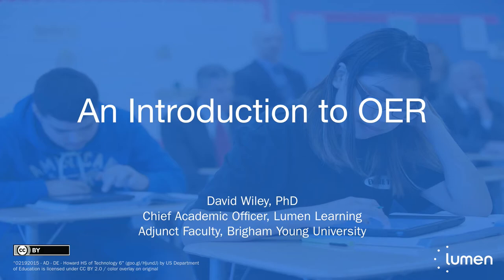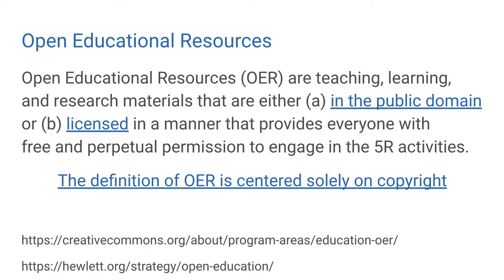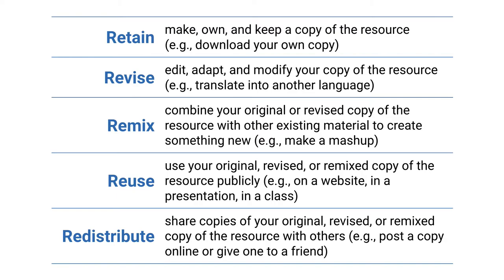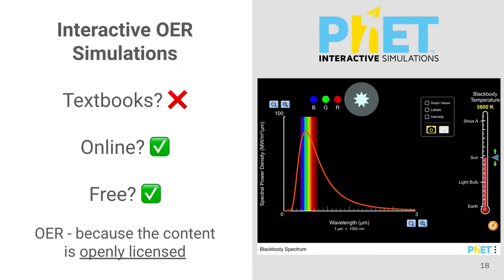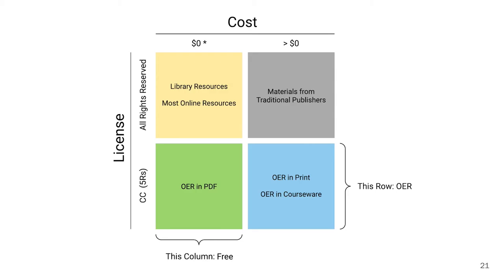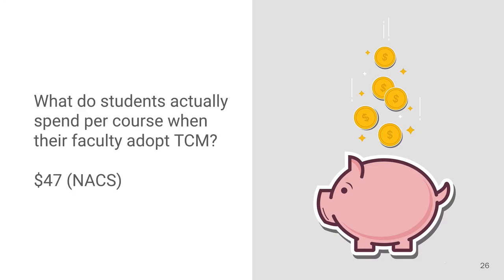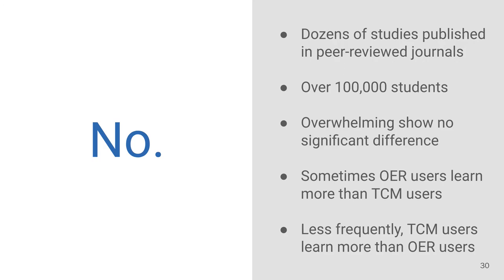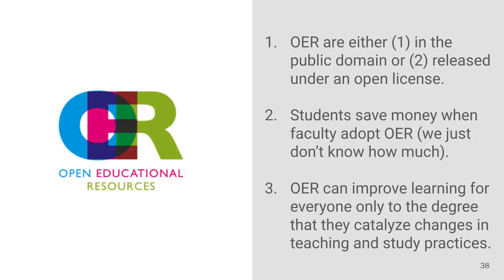An Introduction to OER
This video provides a brief overview of open educational resources (OER), including:

1. The definition of OER,
2. Cost savings associated with OER, and
3. Difference in student learning associated with OER.